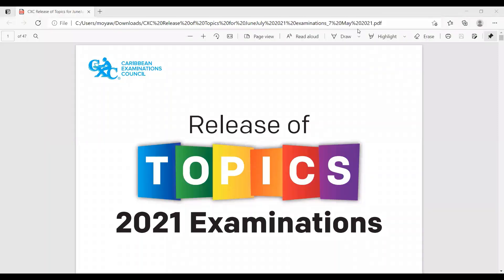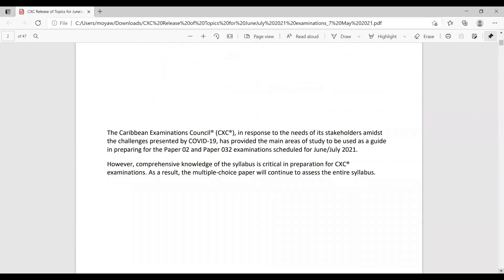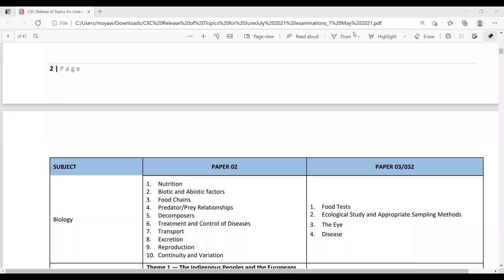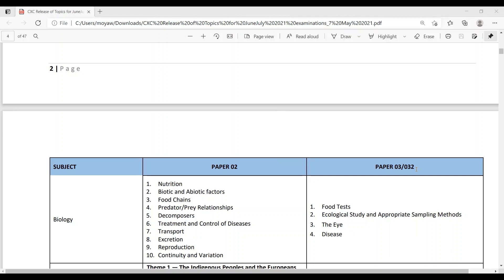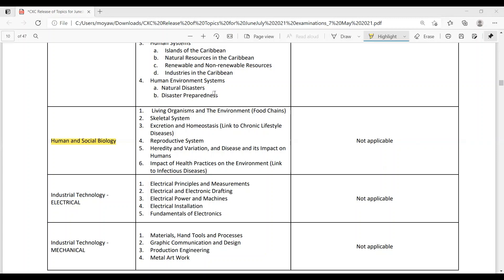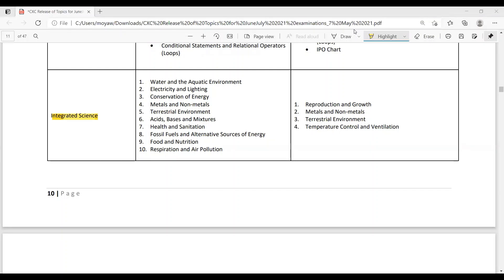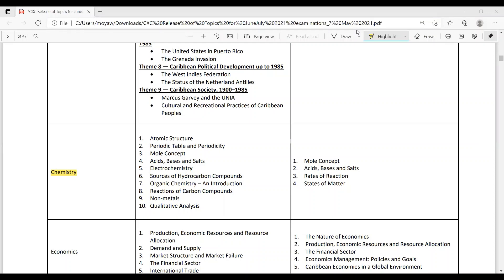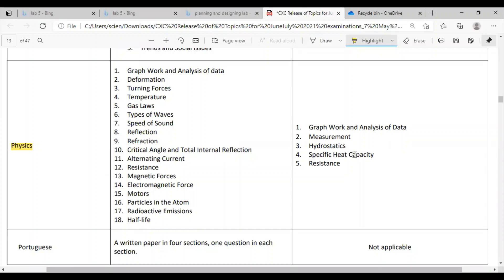CXC/CSEC TOPICS TO STUDY 2021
This video contains the topic to study for in the upcoming CXC Science Exam.